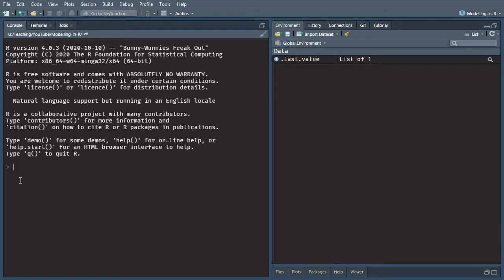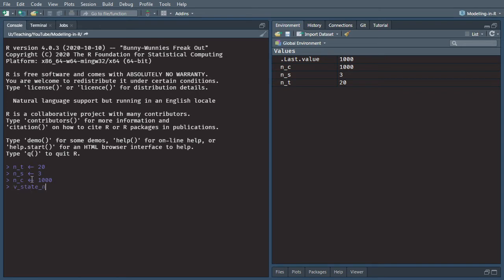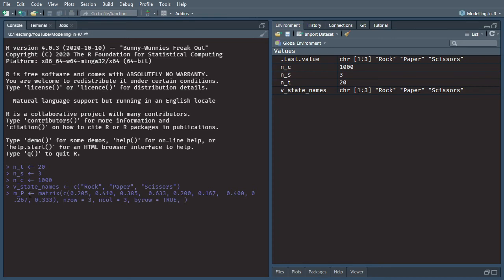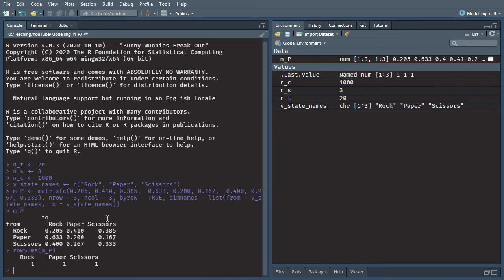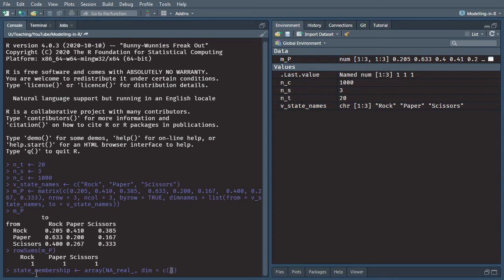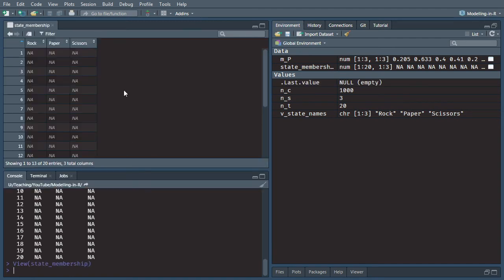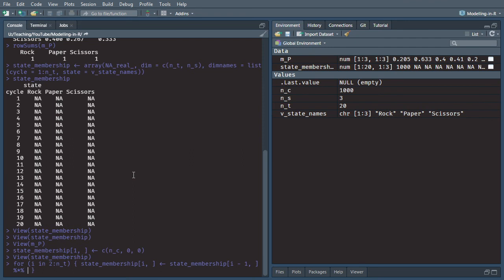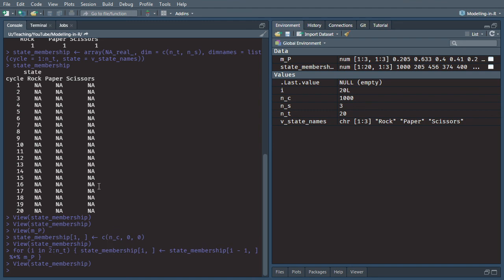Markov cohort simulation in R - Rock-Paper-Scissors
In this short video I show how to implement a Markov cohort simulation in Excel for the rock-paper-scissors game as described in